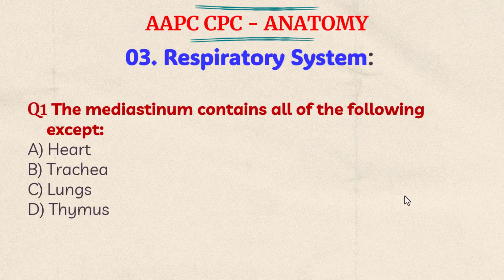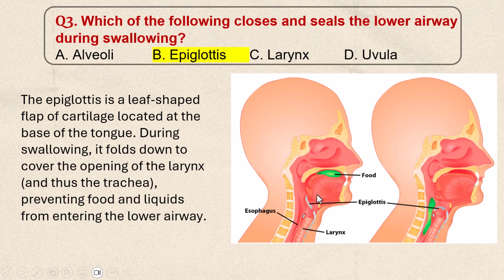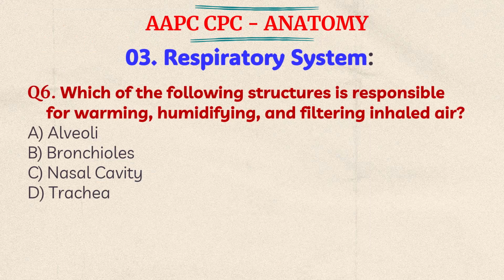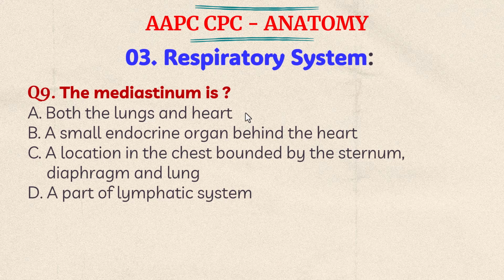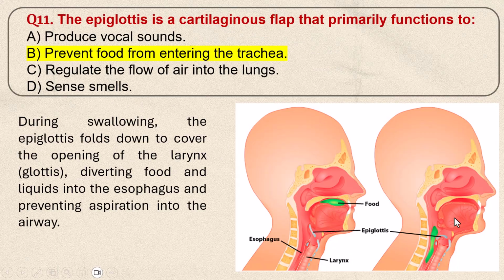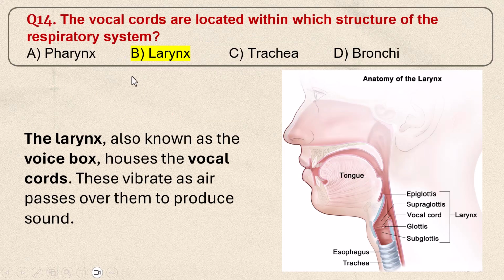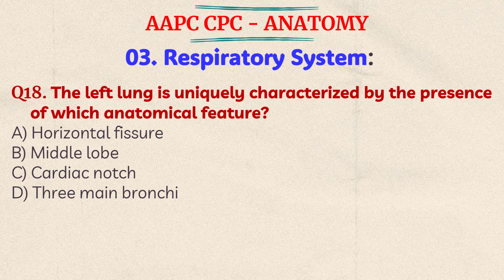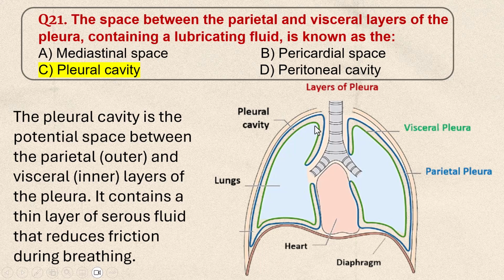AAPC CPC Anatomy and Medical Terminology Repeated Questions 2025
In this video, Dr. Ziyad reviews Anatomy questions about the Respiratory system. This video is great for students preparing for the AAPC CPC Exam and for nursing students.

cpc anatomy questions 2025,
cpc anatomy questions,
cpc anatomy questions and answers,
cpc anatomy practice questions,
cpc anatomy 2025,
cpc anatomy classes,
cpc human anatomy and physiology,
cpc important anatomy questions,
cpc medical terminology,
cpc medical terminology questions,
cpc review medical terminology,
cpc anatomy,
anatomy,
cpt,
medical coding,
cpc,
medical coding for beginners,
medical terminology,
medical billing,
medical coder,
anatomy and physiology questions,
anatomy u0026 physiology for coder,
aapc medical coding training,
anatomy quiz questions and answers,
cpc exam tips and tricks,anatomy cpc questions,
cpc anatomy and physiology questions